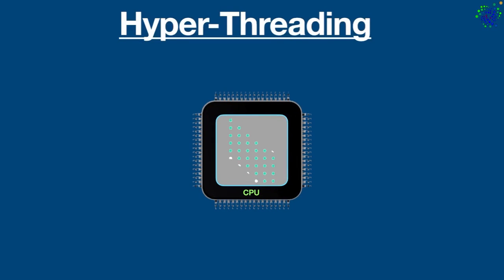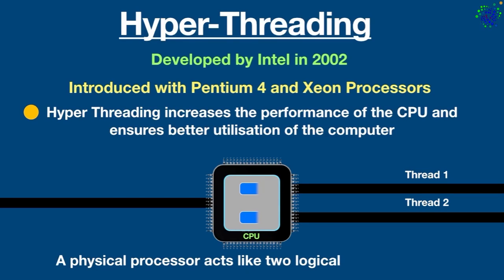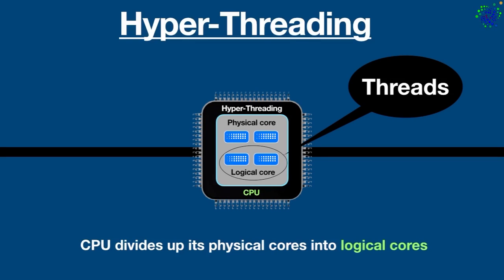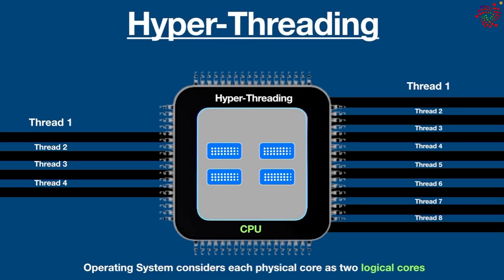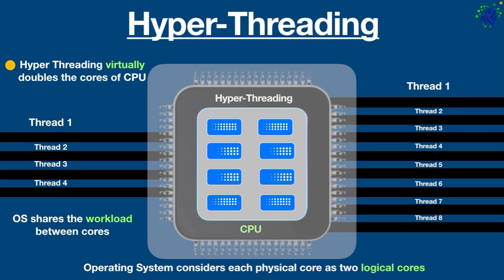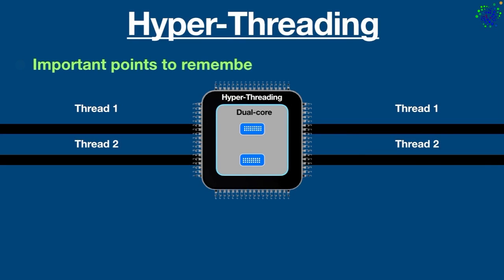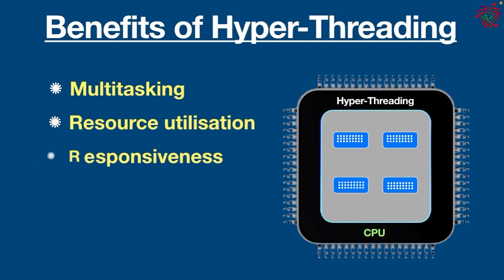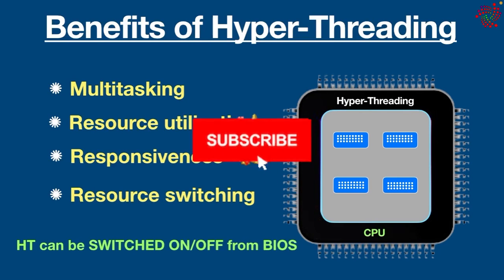What is Hyper-Threading?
This video is about Hyper-Threading. Today in this video you will learn what is hyper-threading technology and how it works. Also, you will understand how hyperthreading technology increases the performance of the CPU. Most importantly you will find out how a quad-core processor acts as an octa-core processor through the visual representation. Finally in the end some of the important benefits of hyper threading have been explained.

Hyper threading is developed by Intel which makes the CPU runs faster and performs tasks more efficiently.